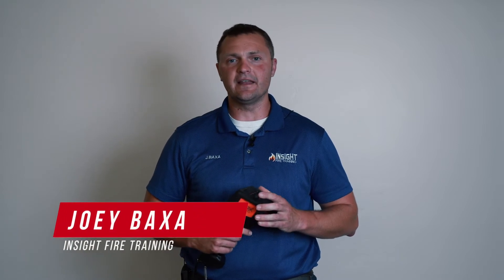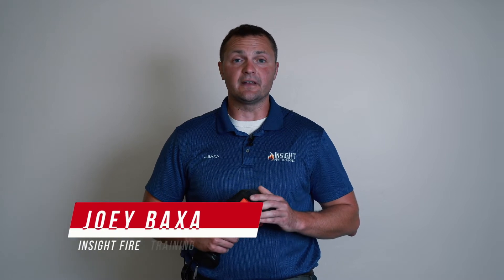AttackPRO - Mixed Gain Mode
Expert thermal imaging trainer, Joey Baxa of @AndrewStarnesFire, explains how Seek's mixed gain mode works and its unique advantages for firefighters.